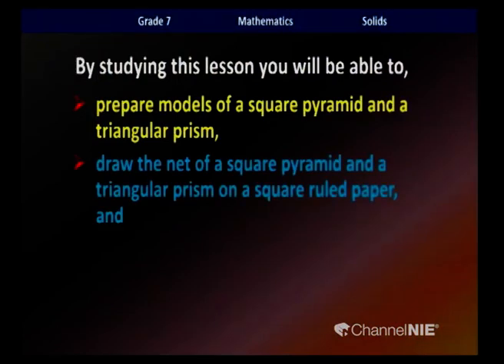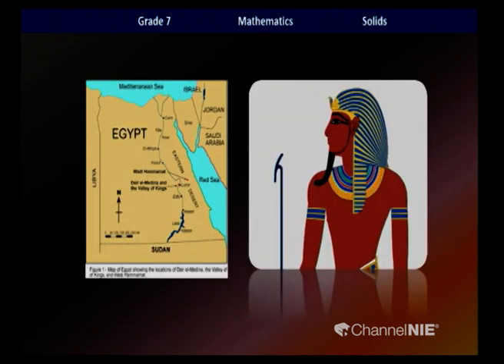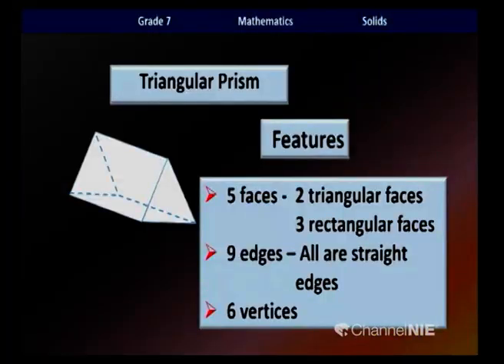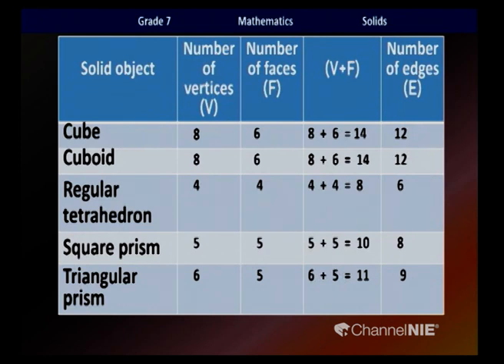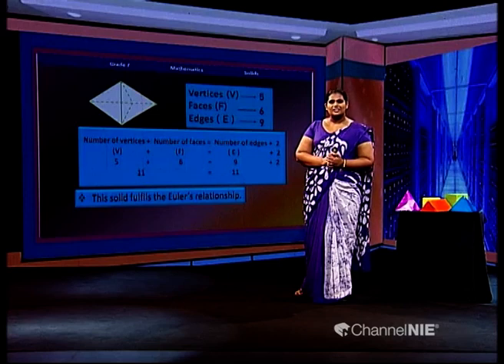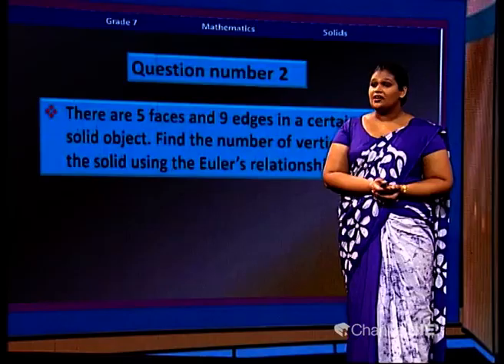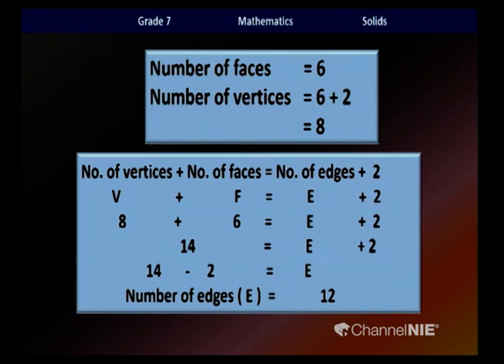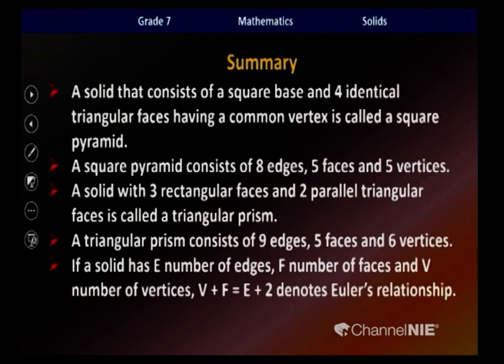Grade 07 - Mathematics (English Medium) - Solids - P 05